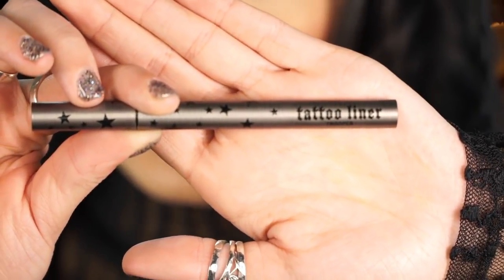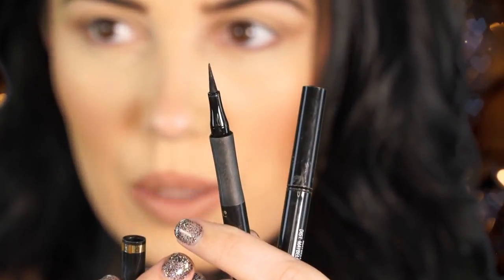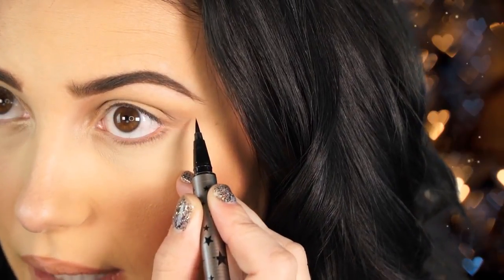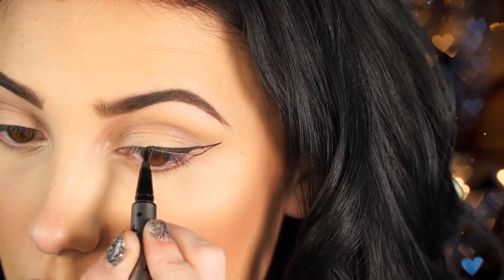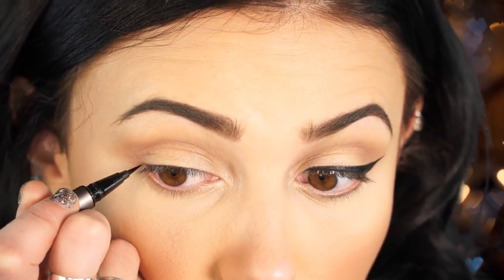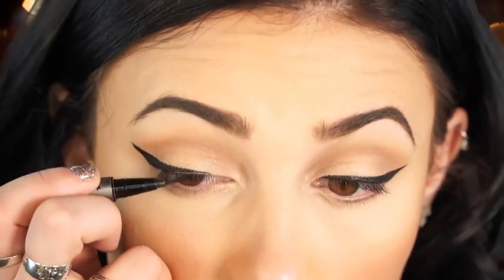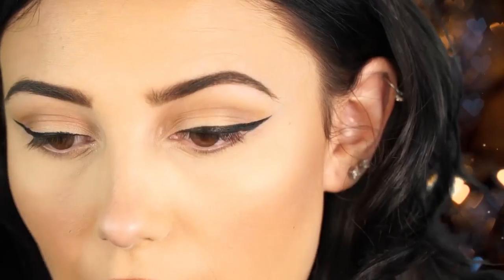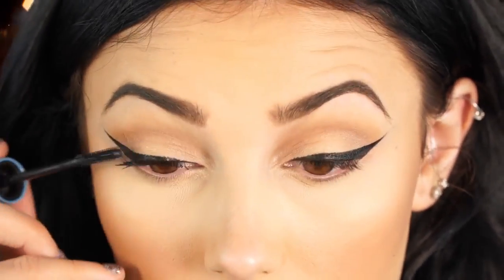Winged Eye Liner Makeup Tutorial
3D Siberian Mink False Eyelashes
3D & 4D Mink Fur False Eyelashes
Estee Lauder Gentle Eye Makeup Remover
Eye and Lip Contour Cream
Eye Brow Color Pencil with Spoolie
Eye Lash Brush Applicators Kit
Eye Lash Extension Glue
Eye Lash Growth & Brow Serum
43 Eye Lashes Set
Eyes Multi Color Contact Lenses, Red
Eyes Multi Color Contact Lenses, White
Eye Liner Glitter Pencil
Eye Makeup Remover
Eye Shadow Matt Palette
Eye Steamer, Hitachi
Fashion Color Makeup Palette, Dior
Mermaid Makeup Brush Set
Moisturizing Eye Makeup Remover Pads
Palette Kit, NYX
Sunset Eye Shadow Palette
The Makeup Primer Spray
Waterproof Eye Makeup Remover
Waterproof Eye Makeup Remover for Sensitive Eyes